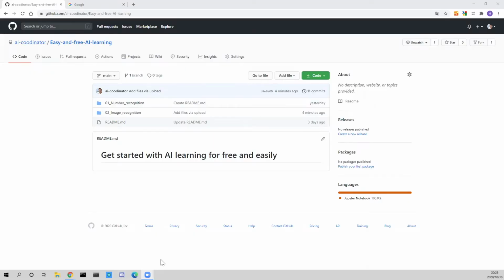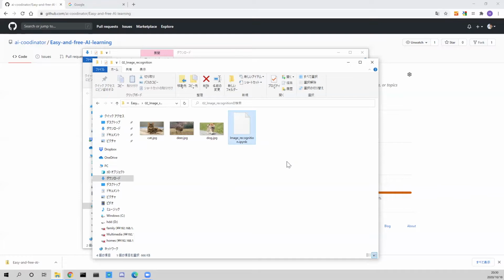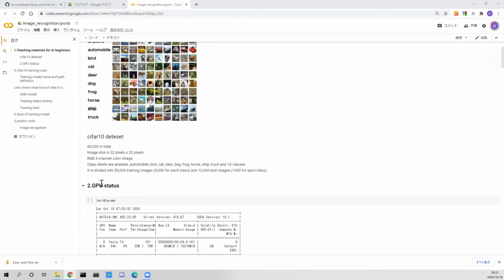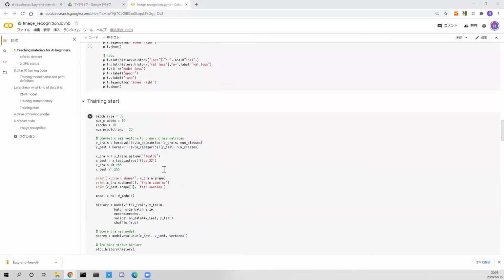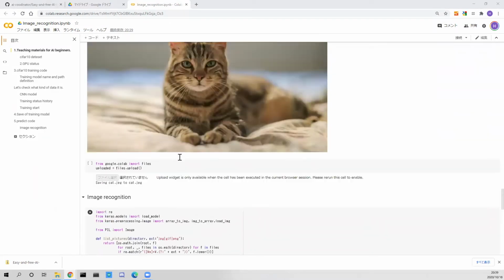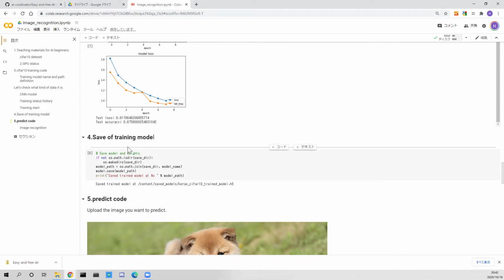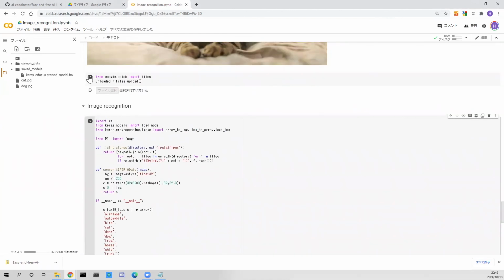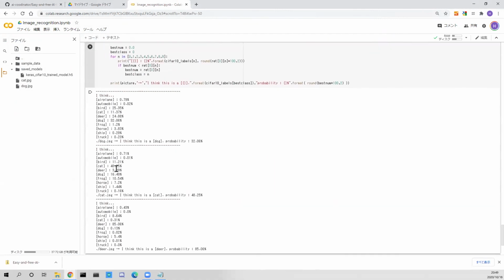【python tutorial】Image recognition/google colaboratory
python tutorial.
AI development training for AI beginners.
I will introduce how to make AI for image recognition using the CIFAR10 dataset.
If you create this AI, you will be able to recognize 10 kinds of animals from the image.
The only development environment required for this training is a personal computer and the Internet.
The best way to study AI is to try it out first.
Let's study while moving AI.
We will continue to introduce many ways to study AI.

Image classification and object detection. We can also analyze the state of a video or create a robot.
We can also provide consultation on natural language processing.

Information on one-on-one lesson for creating AI robot for inexperienced

Recommended for beginners in python and AI.
The feature is that you can learn widely with sample source explanations.

Facebook group: Looking for AI Robo Challenge team members

I am sending my own AI robot information on Twitter